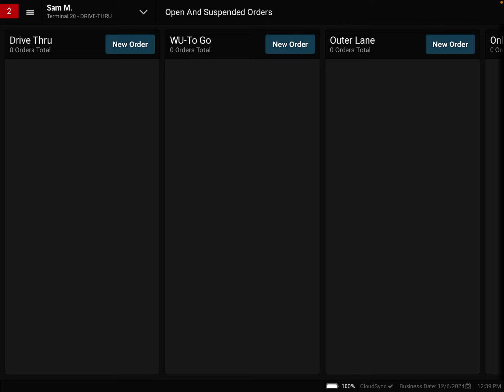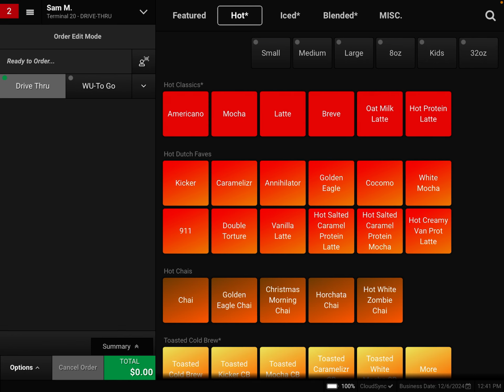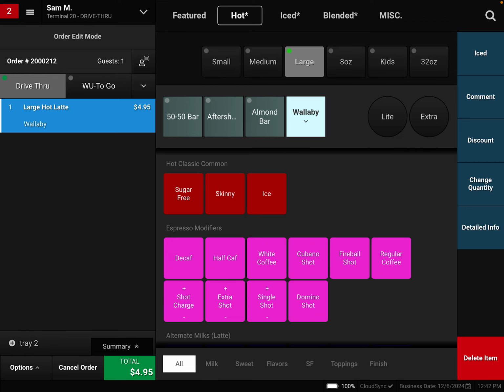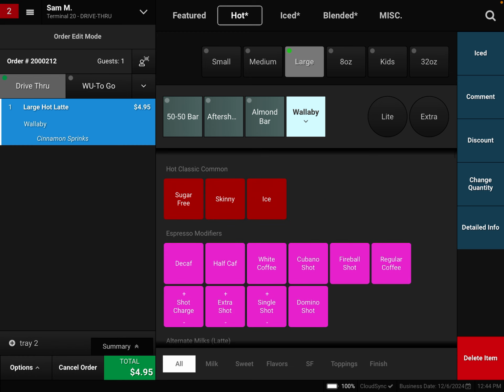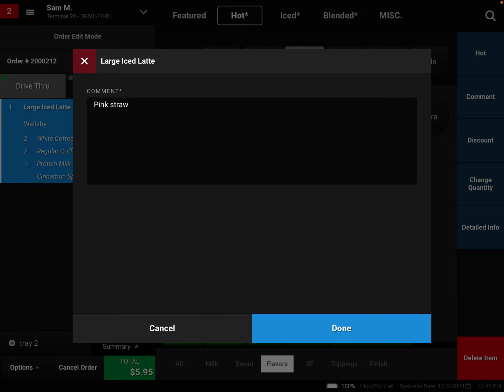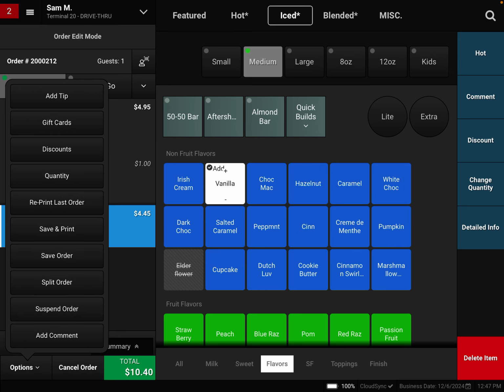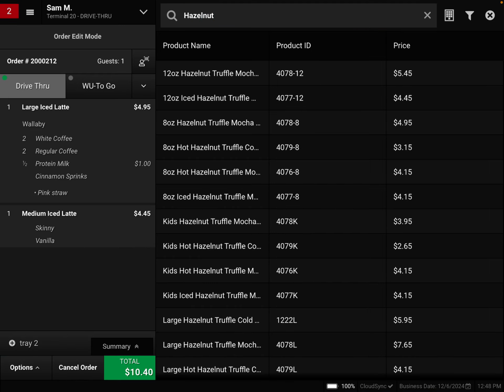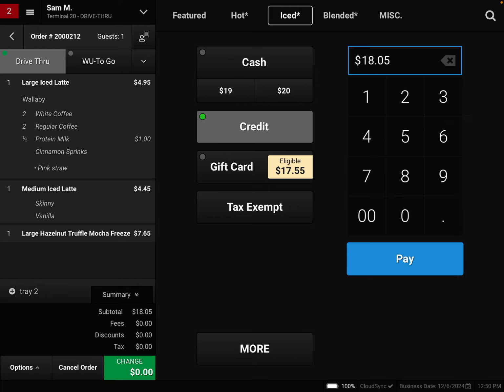XENIAL BASICS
If you’re reading this, you’re so loved 🫶🏽